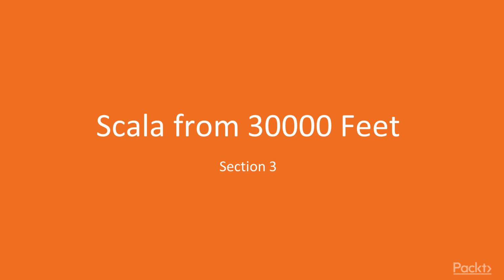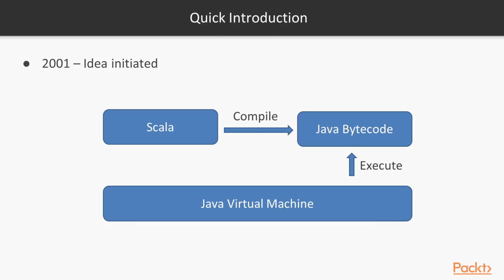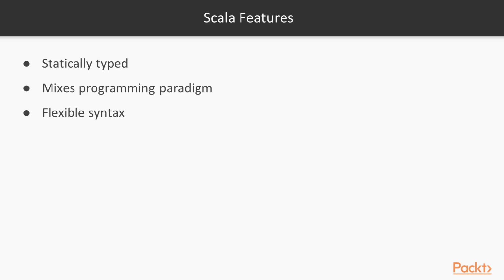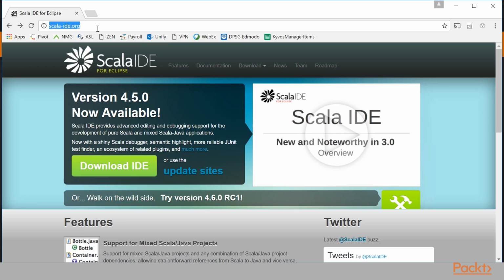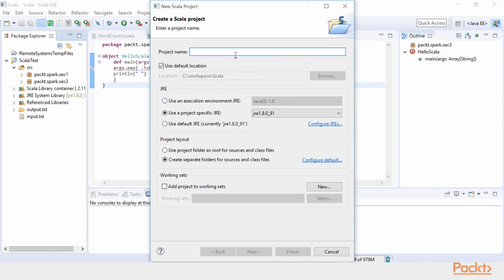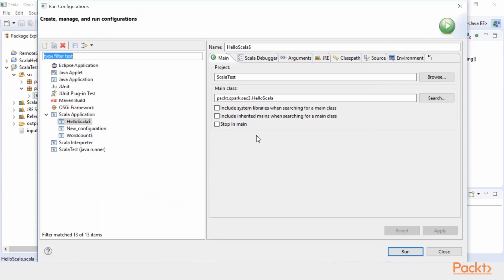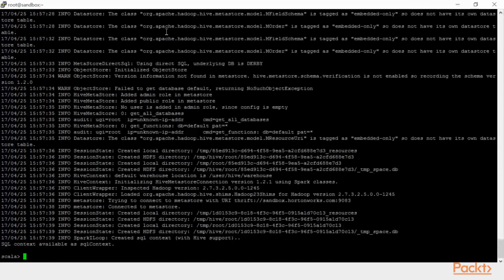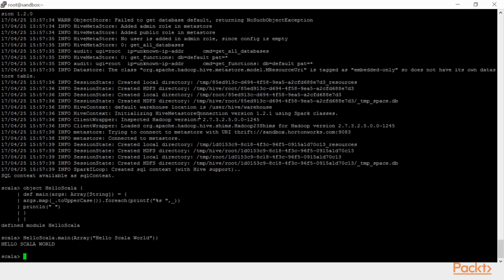Apache Spark Fundamentals : Scala from 30,000 feet | packtpub.com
In this section, a high level view of Scala is provided, as Scala is a popular choice for big data programming, especially with products such as Apache Spark knowledge. A brief overview of the language is given, which will enable you to get started with the language.
• Introduction to Scala
• Scala Programming Fundamentals
• Objects in Scala
• Collections